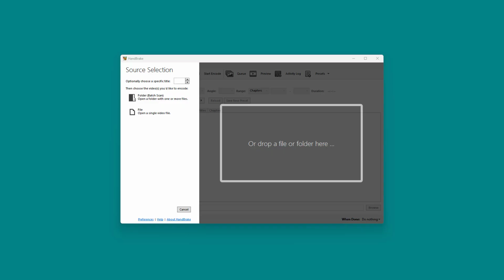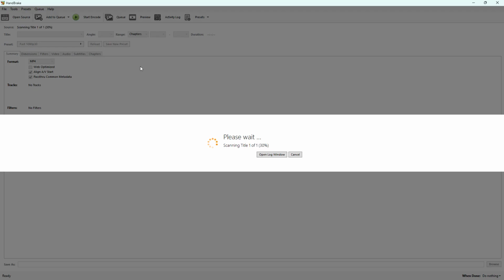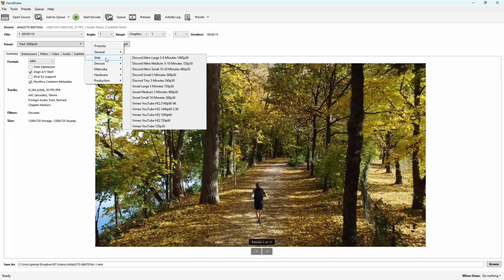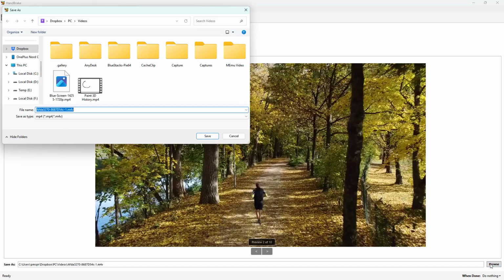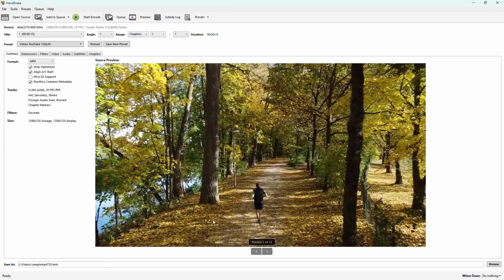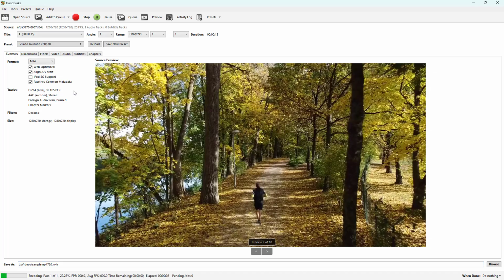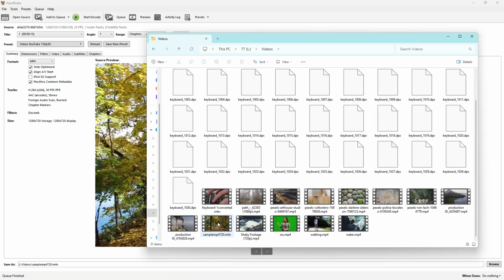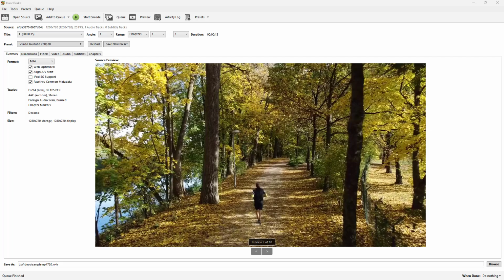Handbrake - Lesson 4 - Choosing a Preset for Fast Conversion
In this tutorial, we’ll explore the essentials of Choosing a Preset for Fast Conversion in HandBrake